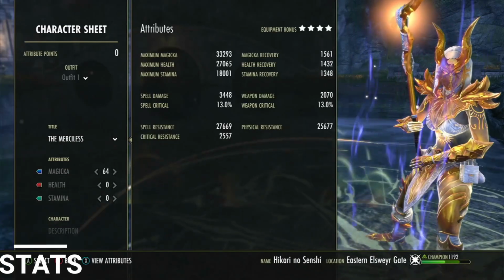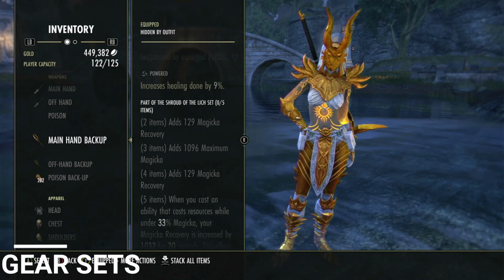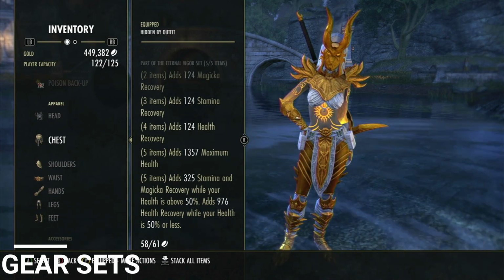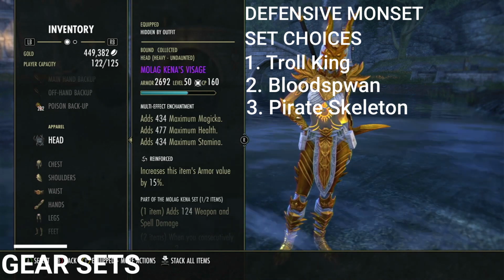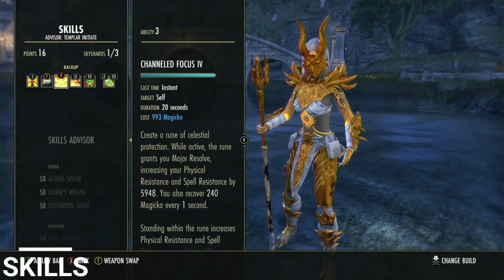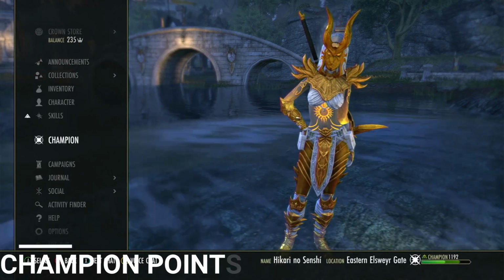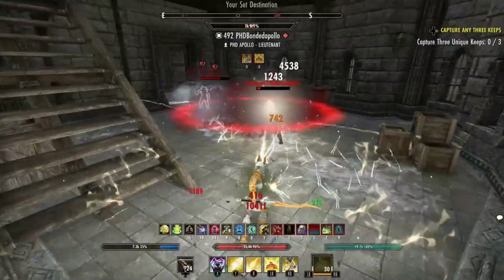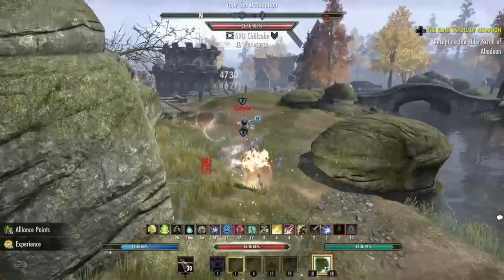ESO Markarth Magplar Solo PvP Build + 1vX Commentary [NO PROCS]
This Magplar PvP build for the Markarth patch has everything you could want.  Mobility, high healing, high damage, and all the pretty light affects you could ask for!

Intro: (0:00)
Stats: (1:35)
Gear: (3:02)
Skills: (14:38)
Consumables: (21:35)
Champion Points: (22:54)
Clip #1: (24:20)
Clip #2: (26:18)
Clip #3: (29:06)
Bonus Clip: (31:58)